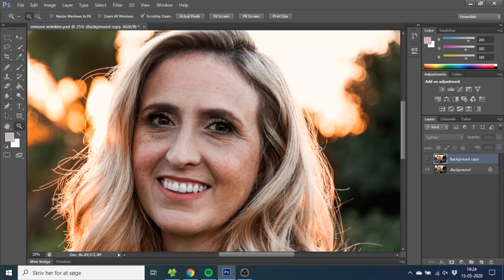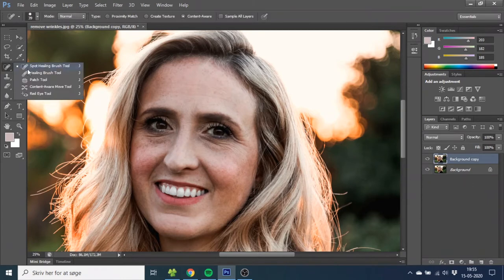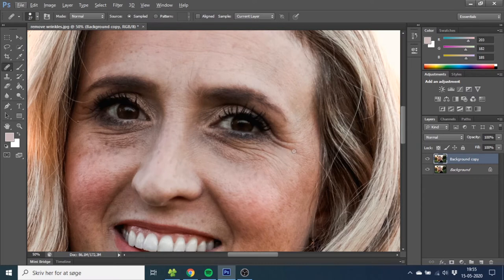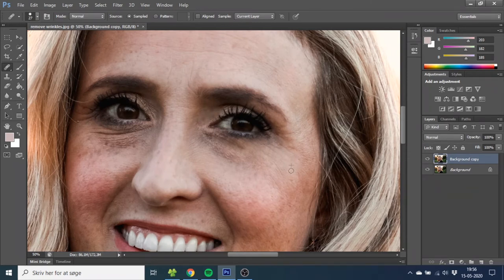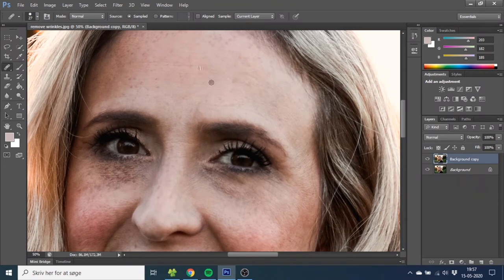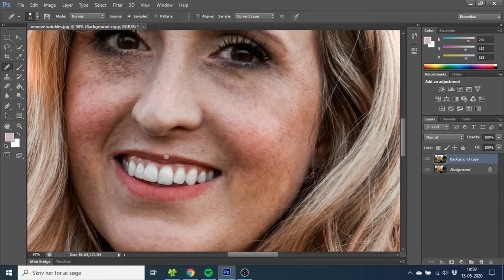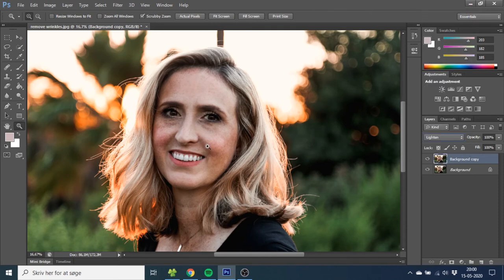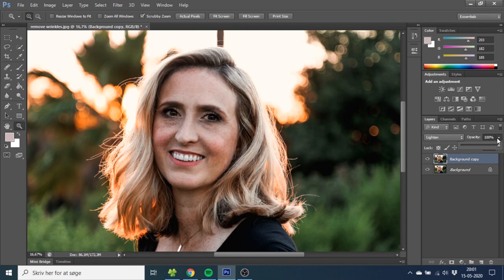How To Remove Wrinkles For A Natural Look In Adobe Photoshop CS6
Learn How To Remove Wrinkles The EASY WAY In Adobe Photoshop in this Adobe Photoshop tutorial. This method can be used on every type of portrait. This is a really easy and quick way of removing or reducing wrinkles so even beginners can follow this step by step guide.

Image from Unsplash.com copyright Edward Cisneros.